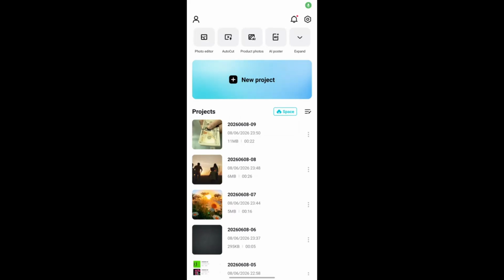How to Clone Your Voice with CapCut AI on Mobile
🔊 Discover the power of AI voice cloning with CapCut on your mobile device! In this video, we'll walk you through the exciting world of CapCut's AI voice features, showing you how to create realistic voice clones effortlessly. Whether you're a content creator or just someone fascinated by AI, this tutorial is perfect for you!
✔️ Learn how to use CapCut's advanced voice cloning tools to add a unique touch to your videos. We'll cover everything from setting up your project to fine-tuning your cloned voice for the best results. Get ready to amaze your audience with lifelike voiceovers that sound just like you!
🎥 This guide also includes tips and tricks to enhance your editing skills in CapCut. Discover how to seamlessly integrate AI voiceovers into your projects, making your content more engaging and professional. If you've ever wondered how to edit like a pro, CapCut is your go-to tool!
🔍 Topics covered:
- Setting up AI voice cloning in CapCut
- Creative ways to use voice cloning in your videos
- Integrating voice to text features for added convenience
- Expert tips for smoother editing workflows in CapCut
🎬 Enhance your video editing journey with CapCut and explore the endless possibilities of AI voice technology. Start cloning voices like a pro today!

CapCut AI Voice Cloning How to Do It on Mobile